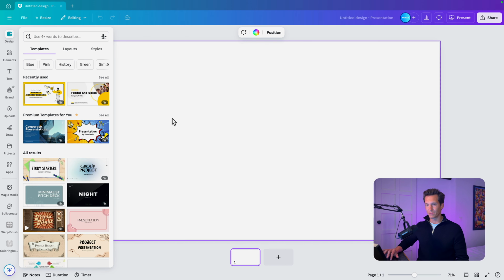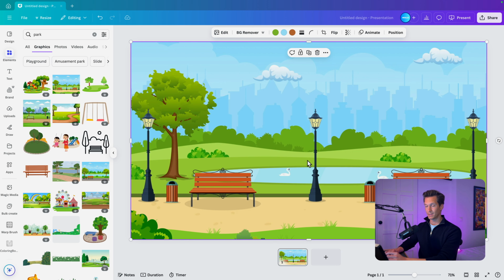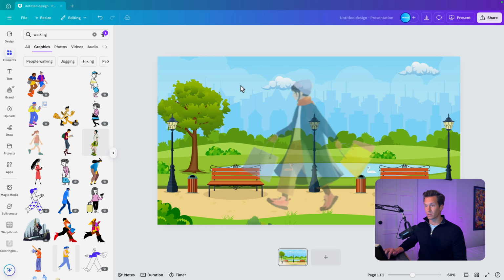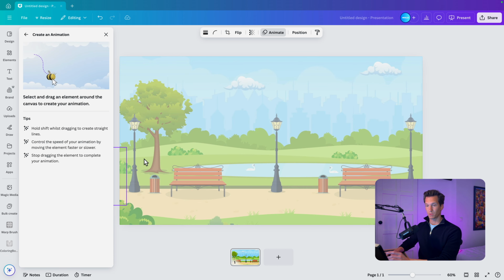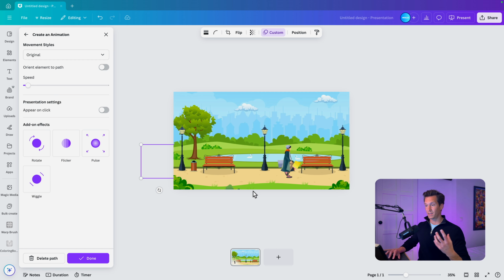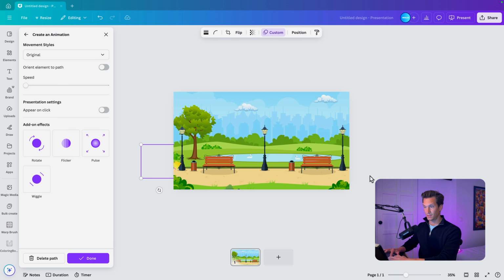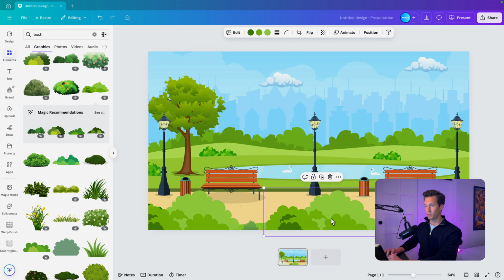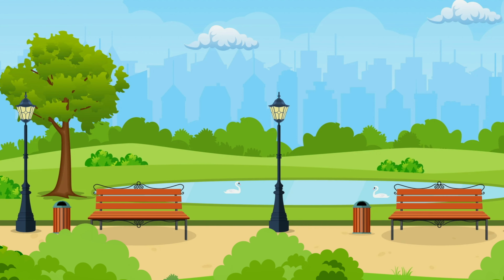How to Create a WALKING Animation in Canva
👉 Templates & downloads

🌱 Our channels